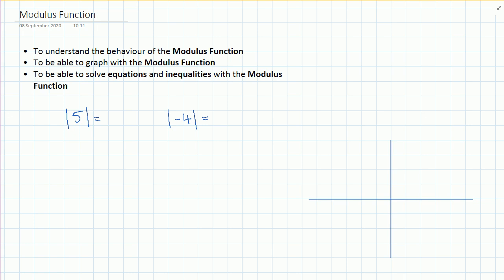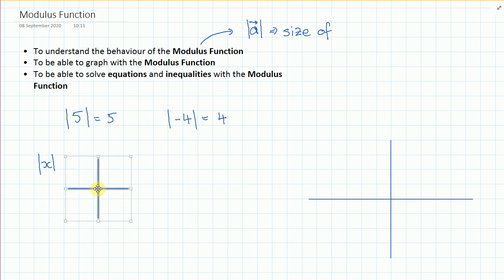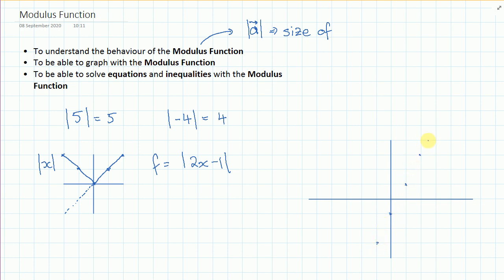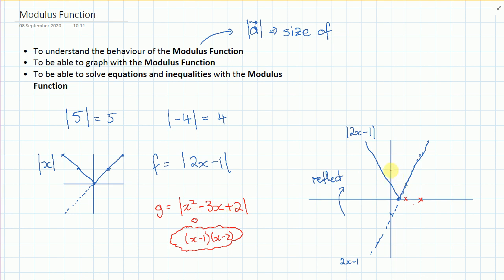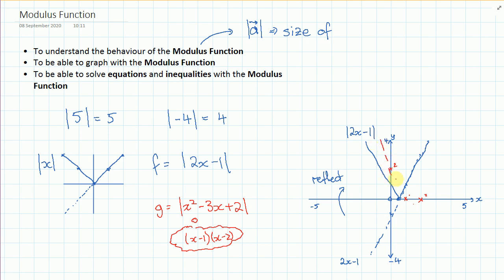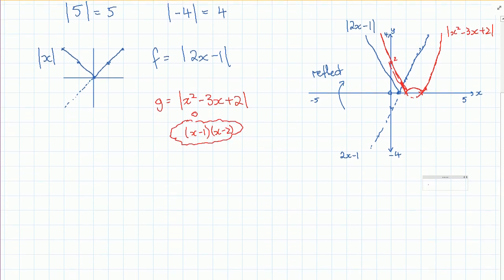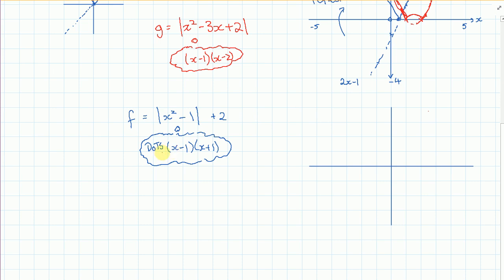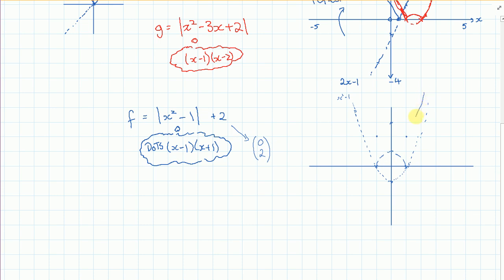P2 2A Modulus Function Graphs